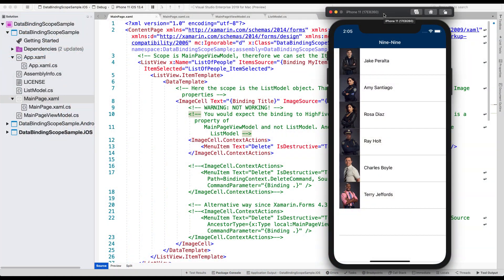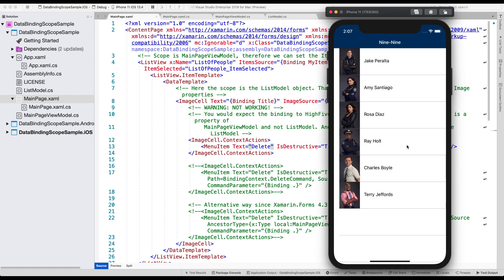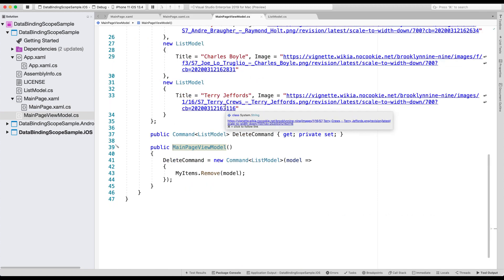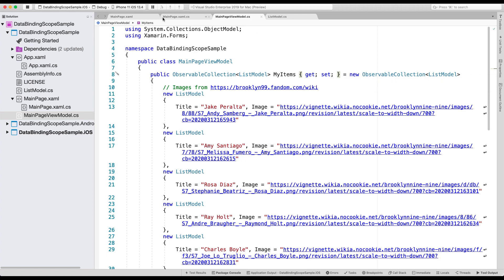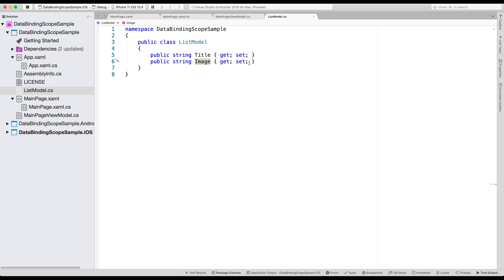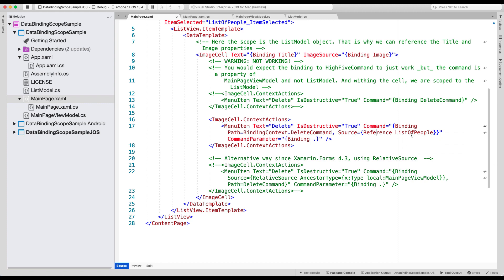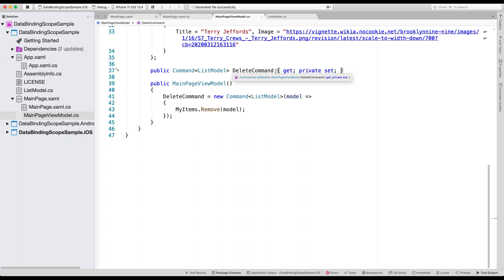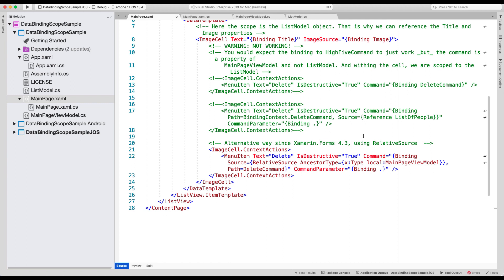Xamarin.Forms ListView/CollectionView data-binding explained!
A question I have seen coming by a lot is: how to trigger a command from the ContextAction on an item in the ListView. While it seems straight-forward, implementation can be a bit tricky. This has everything to do with the databinding scope. This video will show you how it’s done.

⏱ Timestamps
0:00 Intro
0:24 Databinding Scopes
1:17 Databinding Sample
9:38 Outro